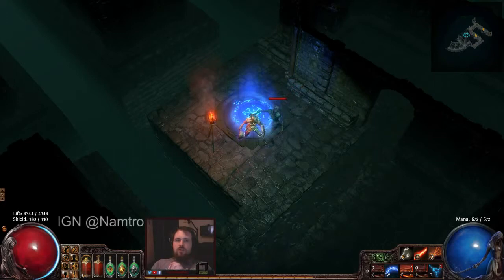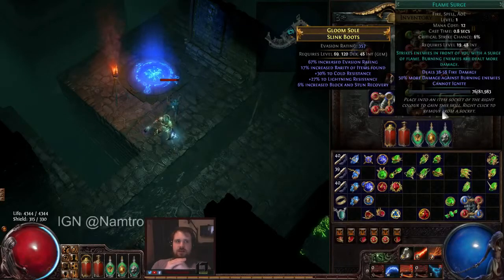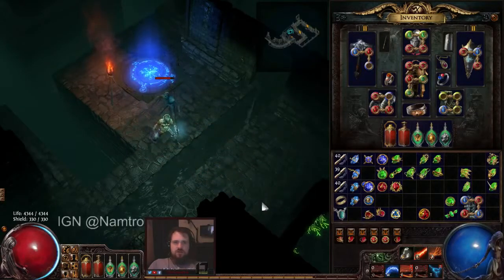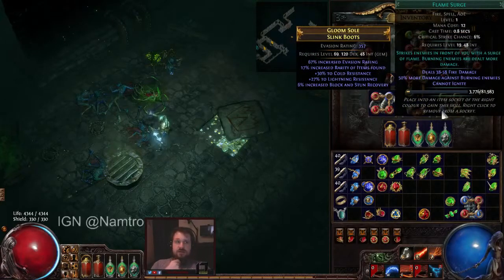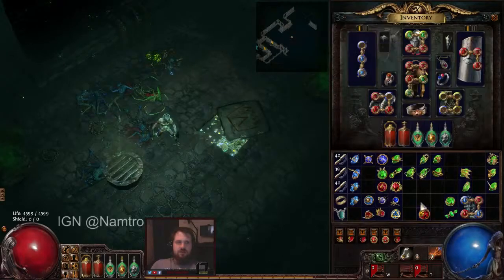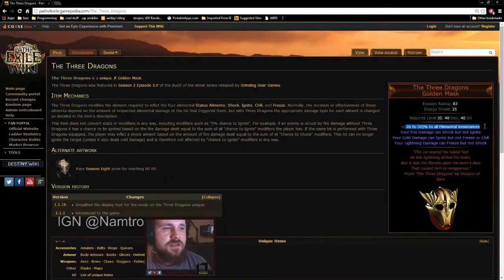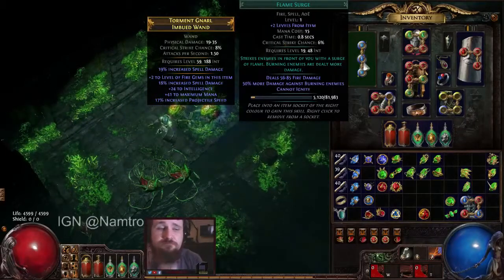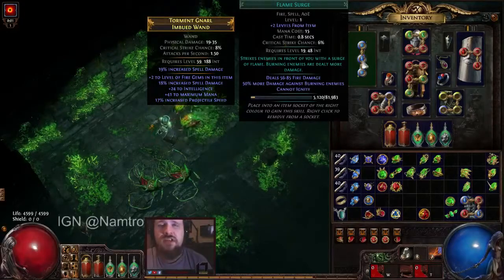Skill Gems: Flame Surge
The Skill Gem Flame Surge and how to make useful for you!